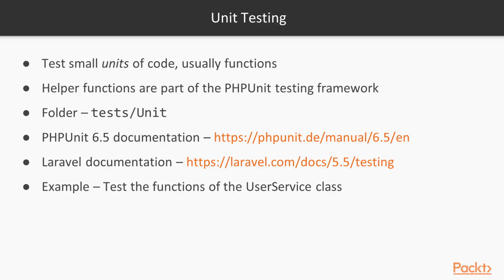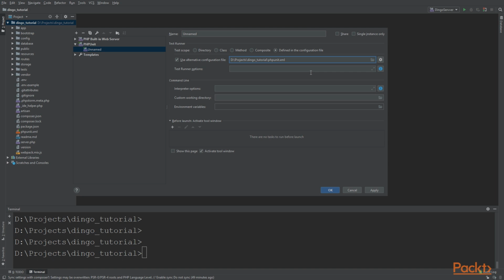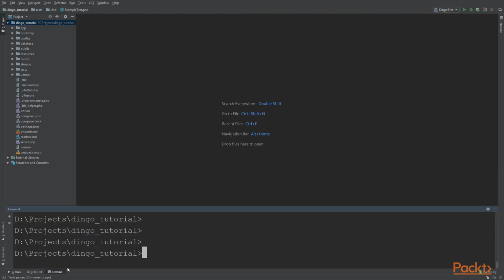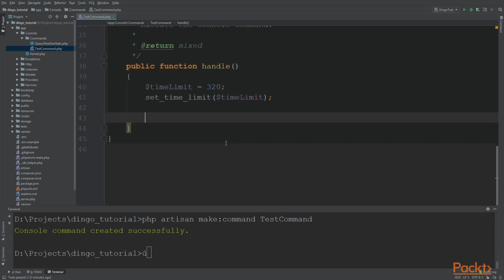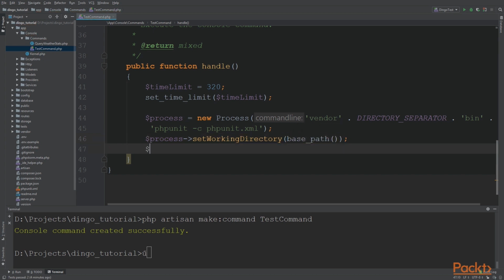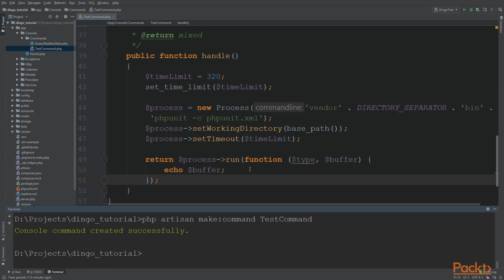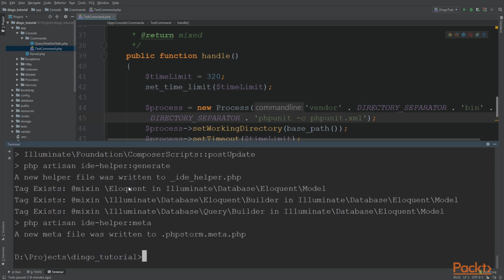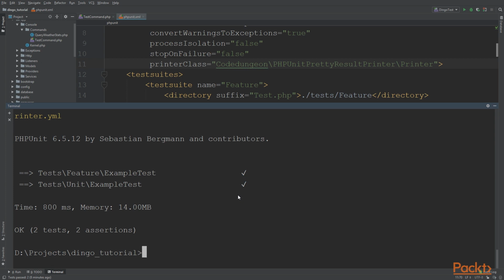Building RESTful API with Laravel: Testing Principles and Goals | packtpub.com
This video tutorial has been taken from Building RESTful API with Laravel. You can learn more and buy the full video course